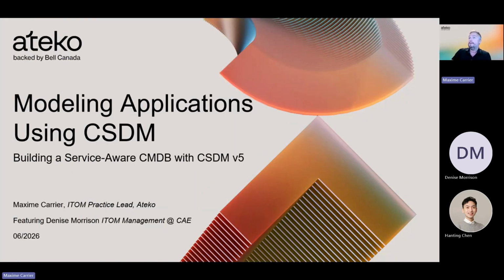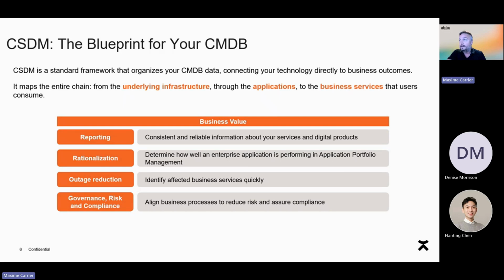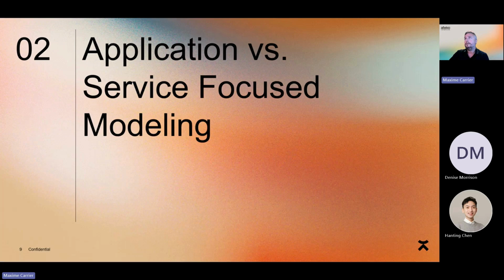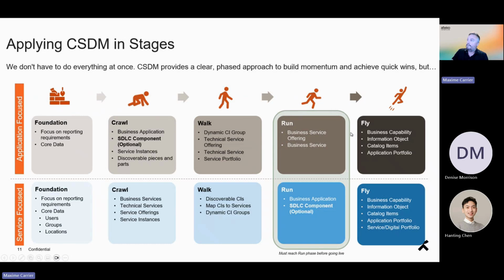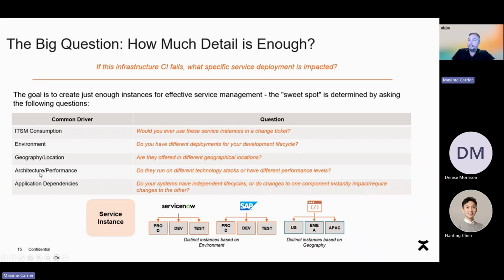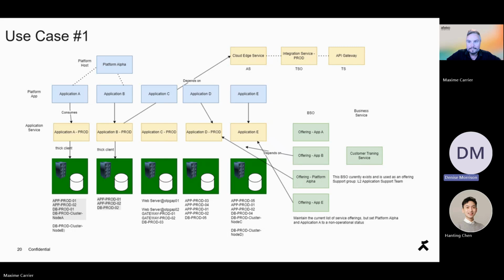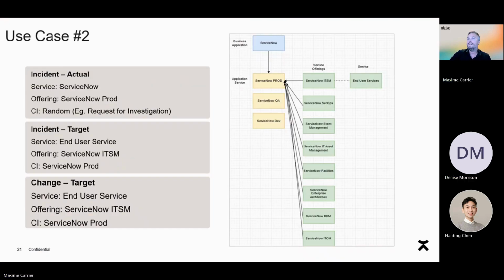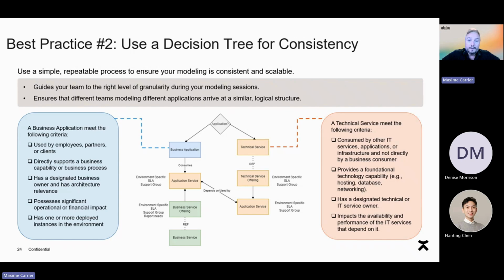Ateko Deep Dive: Modeling Applications Using CSDM (ft. CAE)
Are you struggling to connect your IT infrastructure to actual business outcomes? A traditional CMDB gives you a great inventory of servers and databases, but it fails to show the business impact when a critical component goes down.

In this masterclass, Maxime Carrier (ITOM Practice Lead at Ateko) breaks down how to use the ServiceNow CSDM v5 framework to bridge the gap between IT Operations and the business. You will learn how to find the "sweet spot" for service instance granularity and choose between an application-focused or service-focused modeling approach.

We are thrilled to be joined by Denise Morrison, ITOM Manager at CAE, a global leader in aviation and defense training. Denise shares an unfiltered look at CAE’s real-world CSDM transformation. Watch to discover how CAE transitioned from organizational confusion to absolute clarity by fixing overlapping service and offering names, collaborated across teams to manually model their most critical "crown jewel" applications before automating, and drastically improved their incident and change ticket reporting by correctly defining services, offerings, and instances.